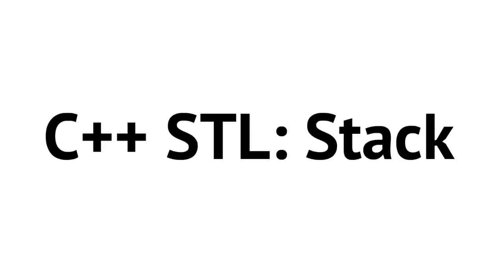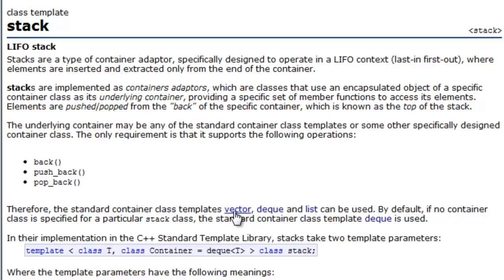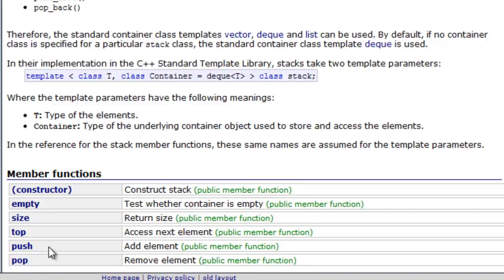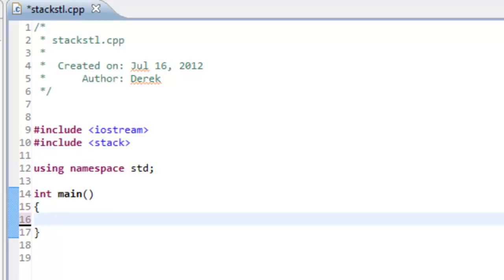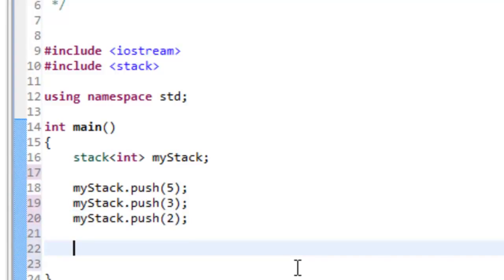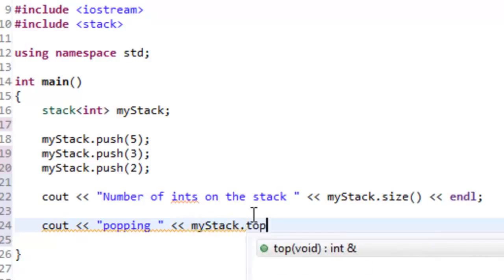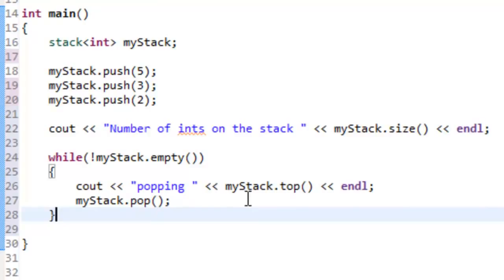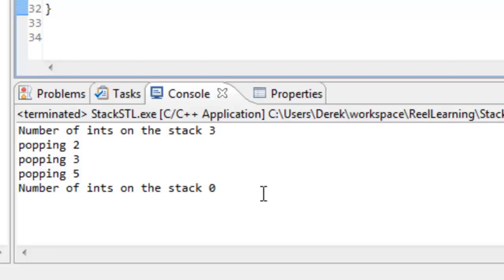Learning C++ 47 STL Stack